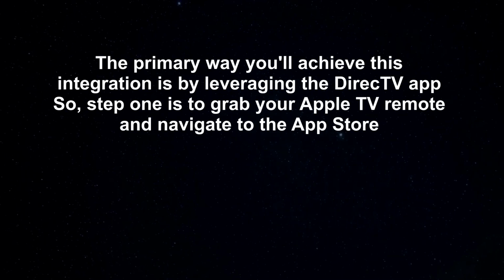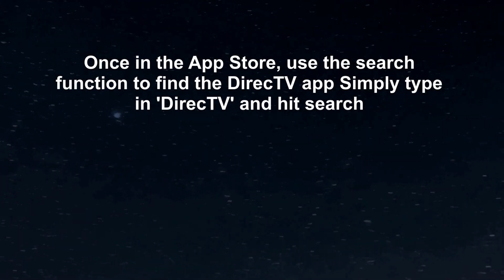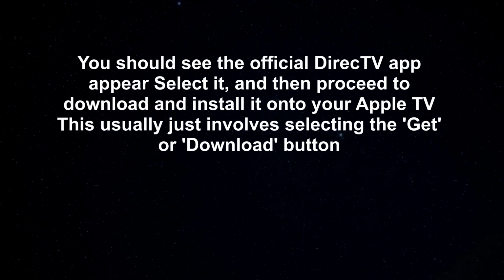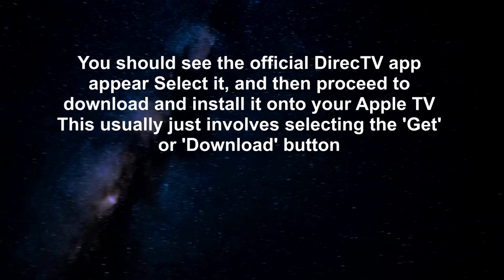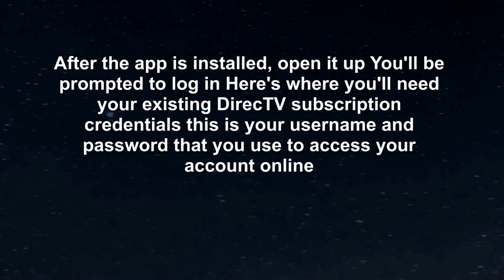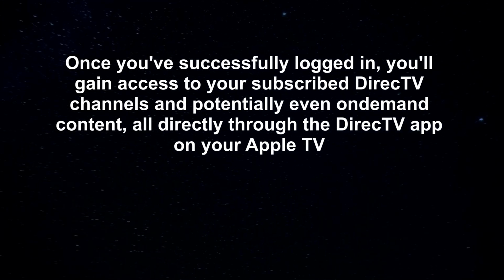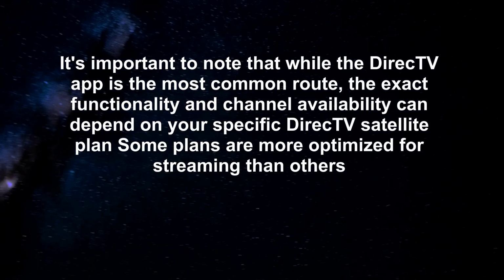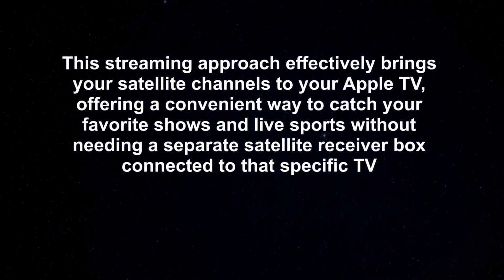Can You Connect a Directv Satellite Plan to Apple Tv - Julia'sTutorials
Can You Connect a DirecTV Satellite Plan to Apple TV explores the possibility of integrating your DirecTV satellite service with Apple TV, often requiring the DirecTV app or streaming through compatible devices, enabling access to your satellite channels on the Apple TV platform.

00:00 Intro
00:13 Connecting DirecTV to Apple TV
00:26 Using the DirecTV App
00:42 Searching for the DirecTV App
00:58 Downloading and Installing the App
01:13 Logging into the DirecTV App
01:40 Accessing Channels via the App
01:59 Plan Variations and Functionality
02:20 Streaming Benefits of the App
02:47 Summary: DirecTV App on Apple TV